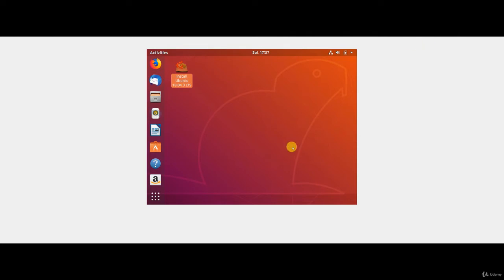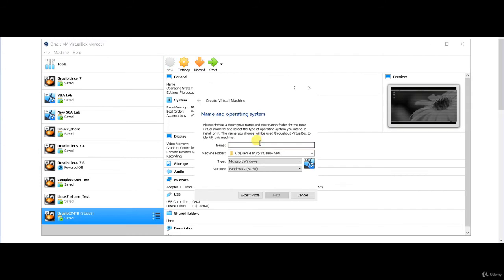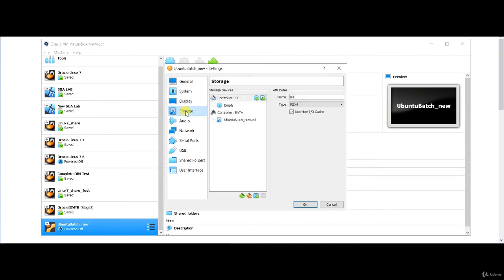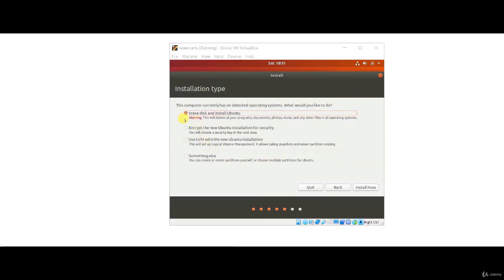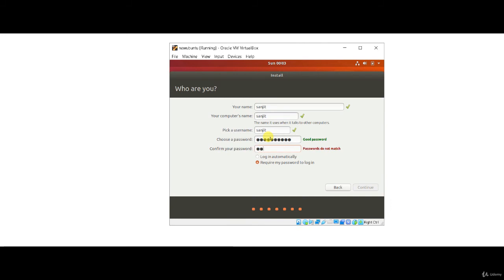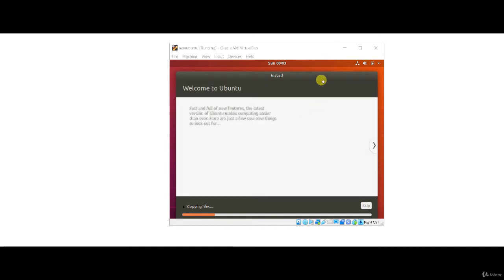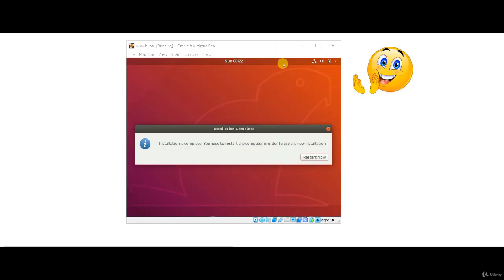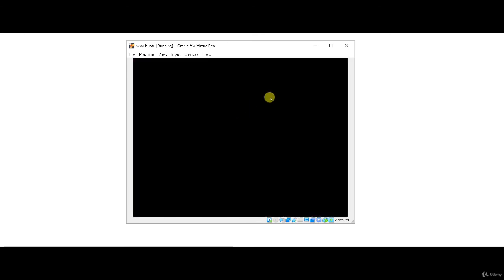1. Ubuntu Installation - Installation of Ubuntu 18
Installation of Ubuntu 18